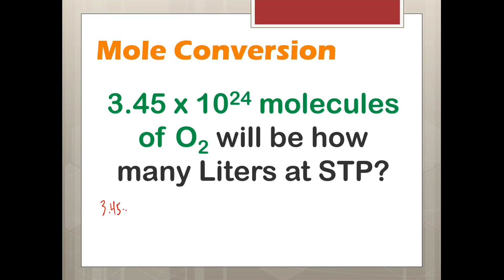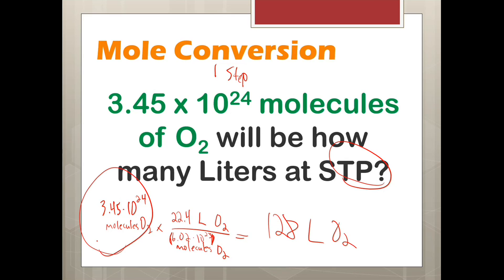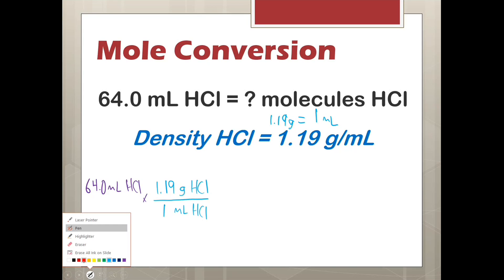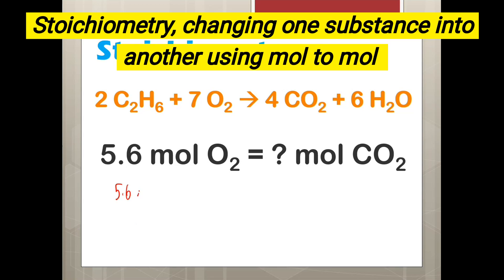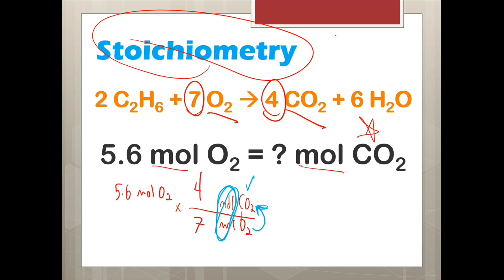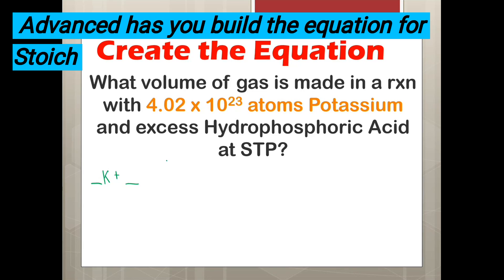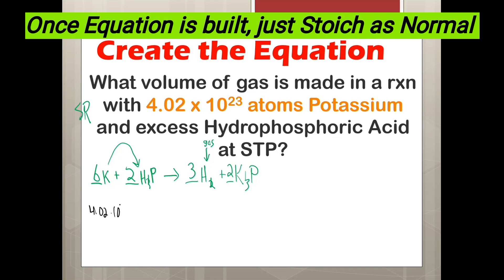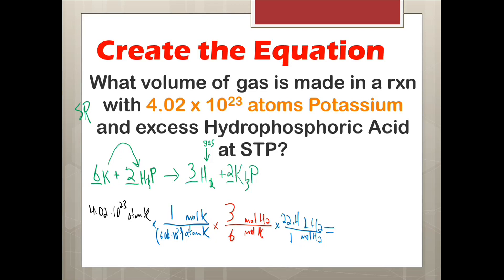Review of Mole and Stoich Math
Quick Examples of Stoichiometry and the Mole.  Common Advanced issues gone over too.